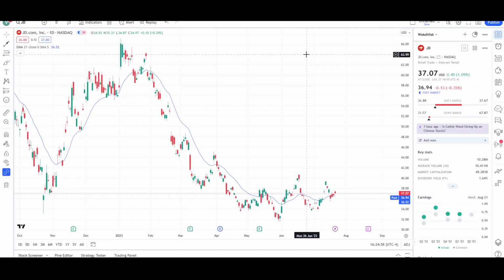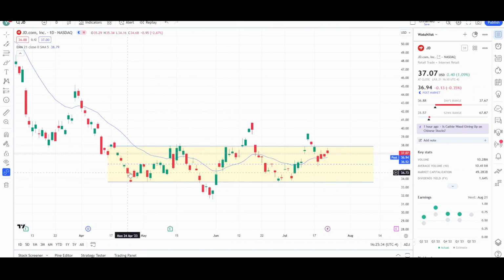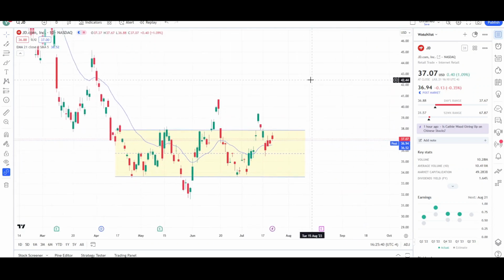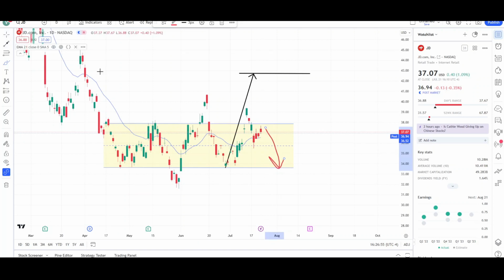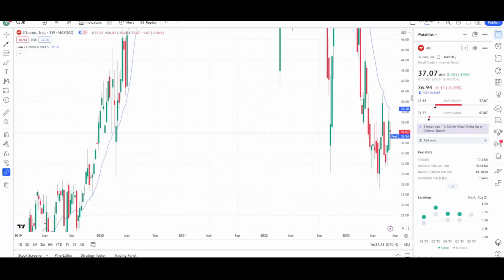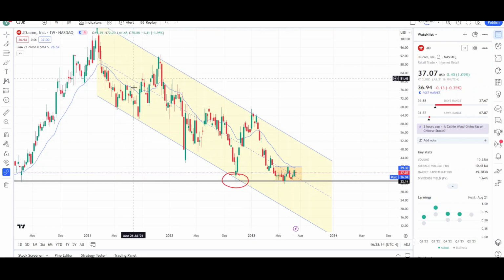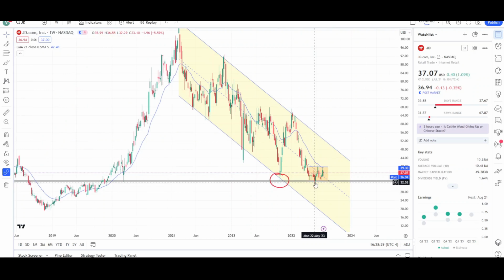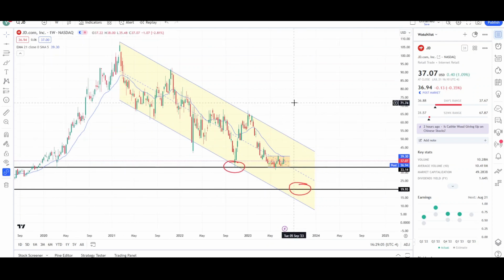JD.COM Stock (JD) | Technical Analysis.